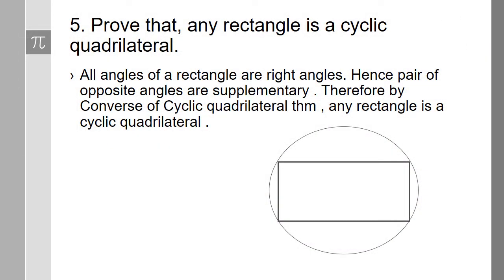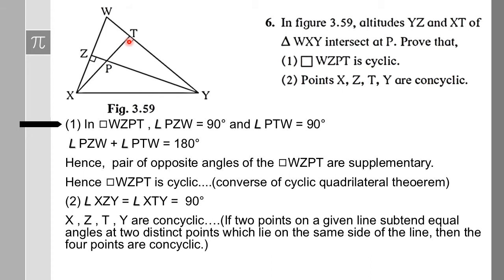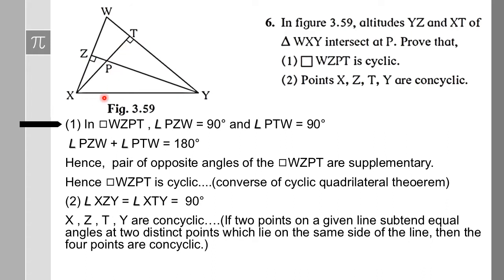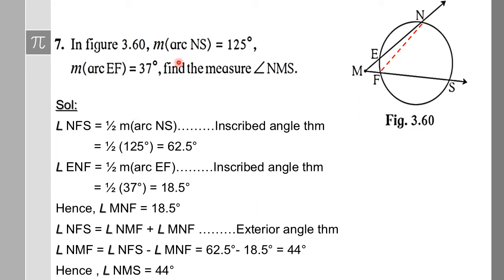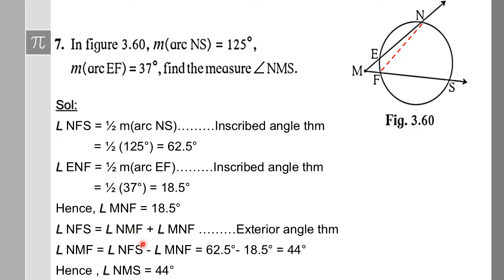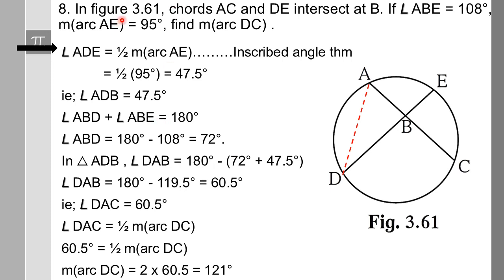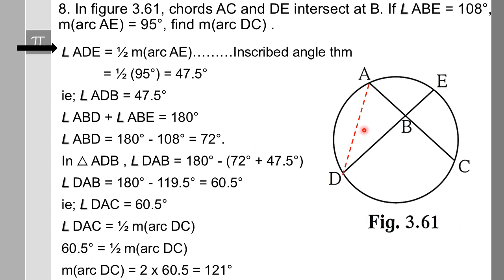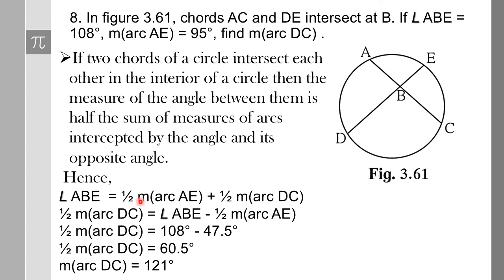Practice set 3.4 - II , Circle Class 10 SSC 2020-21 Syllabus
This is a lecture video on:
First half of Practice Set - 3.4.
From Chapter Circle, Class 10 SSC 2020-21.
This is the third chapter in Maths2 , Class 10 SSC 2020-21.